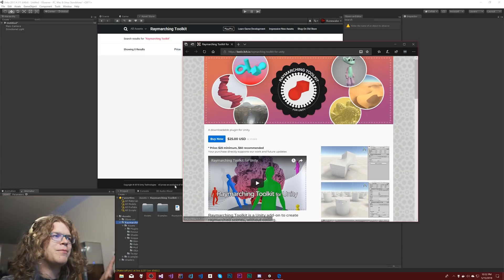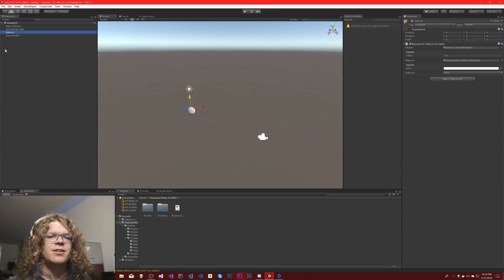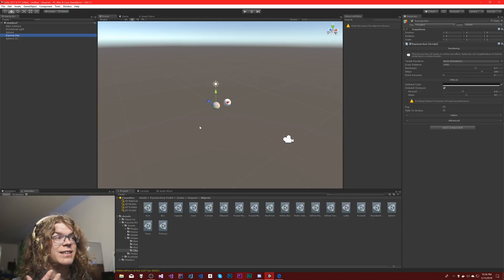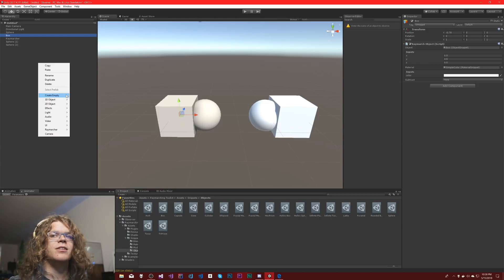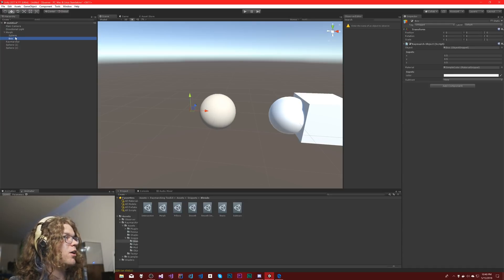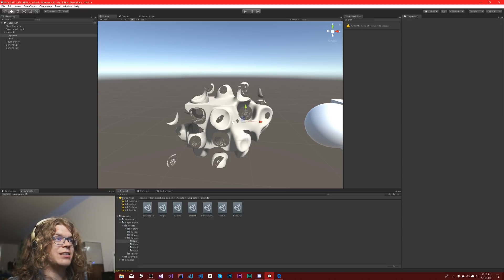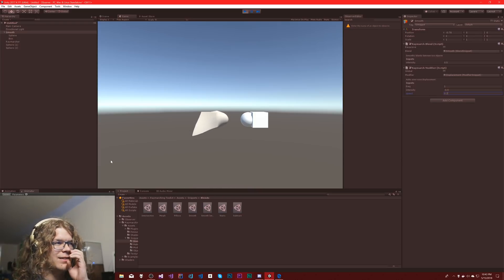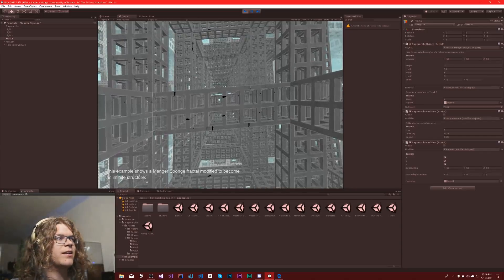Learning the Basics of the Unity Raymarching Toolkit Asset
Lets take a look at the recently released Raymarching Toolkit for Unity and some of the powerful things you can do with it. The Raymarching Toolkit brings raymarching to your games and enables you to very easily create a scene built from raymarched objects instead of traditional triangle based geometry. The advantage of this is twofold: 1. all the shapes are math based, if you can write a math formula you can create a shape and 2. you can create smooth curved surfaces unlike with meshes. There are some limitations to this power however: raymarching is expensive and can be slow, some mesh shapes do not fit well with basic mathematical formula and new shapes can not be instantiated at runtime (the objects in your scene are static).

The most powerful feature of the Raymarching Toolkit is its powerful abstraction layers. Shapes and blending between shapes are all defined with custom formulas that you can either modify or create new versions of. This means if the shape you want to draw doesn't exist you can build it!

Getting started with the Raymarching Toolkit is also extremely easily. Add the asset to your project and then add a Raymarched Object Game Object to your scene, this creates everything you need to get started and begin working with the Raymarching Toolkit.

Note: I am running this on a Nvidia 1080Ti. Raymarching can be expensive and performance may suffer on slower cards.

You can learn more about the Unity Raymarching Toolkit here including additional examples and guides